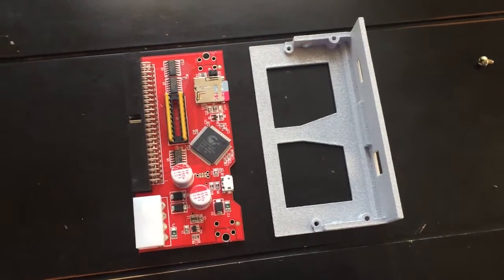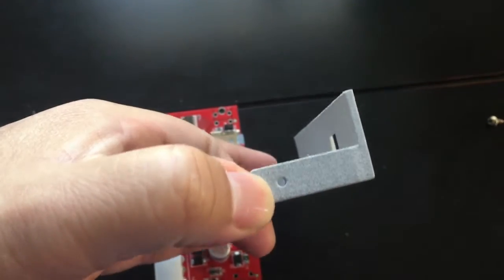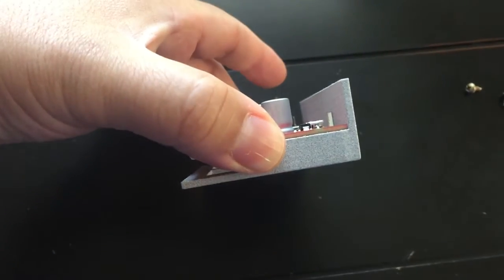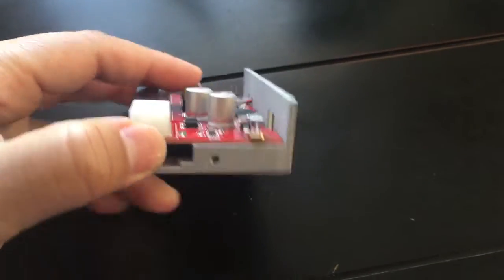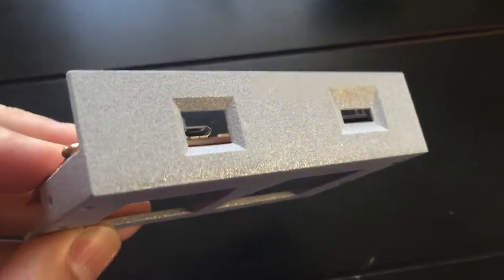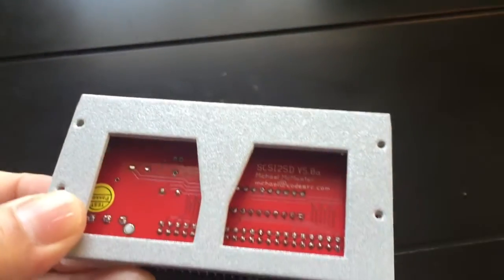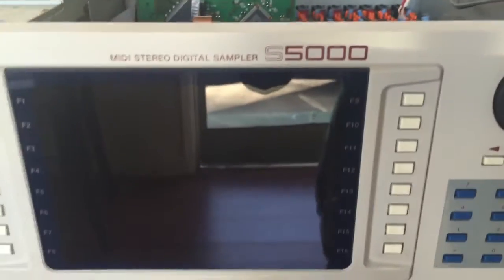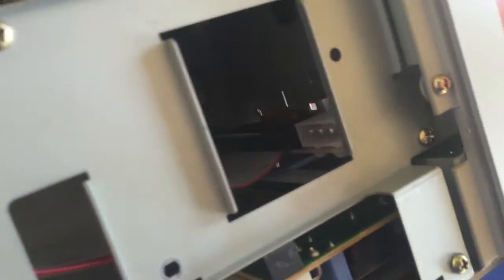SCSI2SD Floppy Drive Bracket (rev2) - AKAI S5000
Updated version of my original bracket.  This version supports not only bottom-screw mounting but also side-screw mounting, so it pretty much works in any device that supports a 3.5" floppy drive.

It's been tested on the following samplers.
Akai S1000/S1100
Akai S3000/S3200
Akai S5000/S6000
MPC3000
Kurzweil K2000/K2500R
Ensoniq ASR10